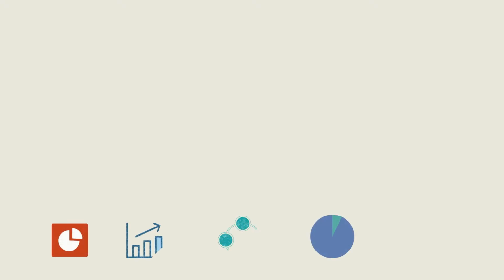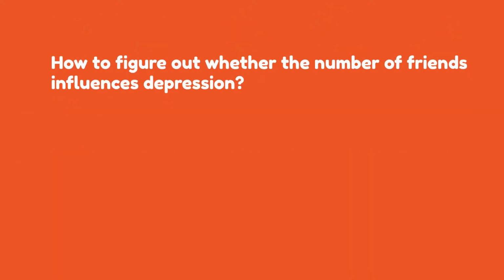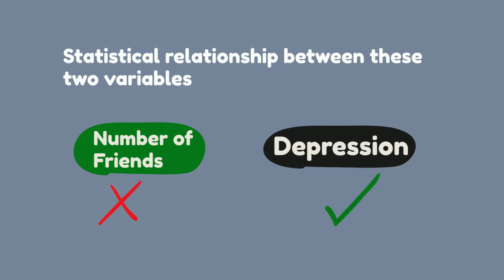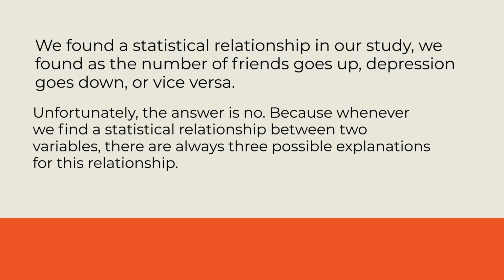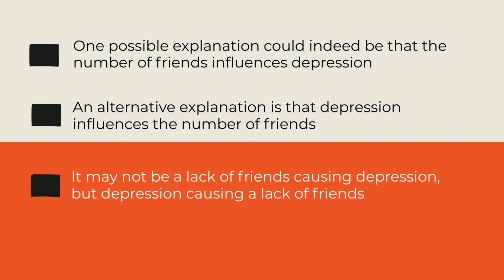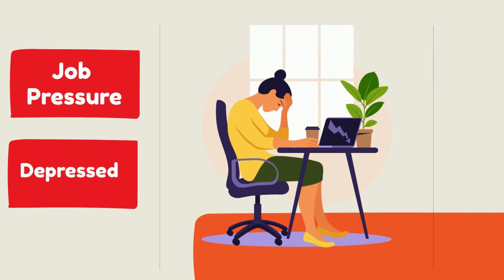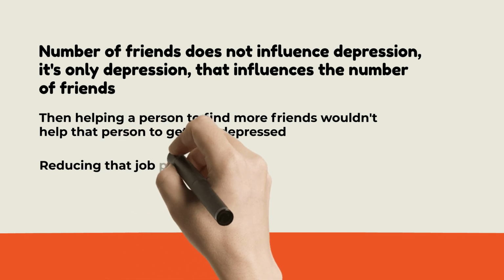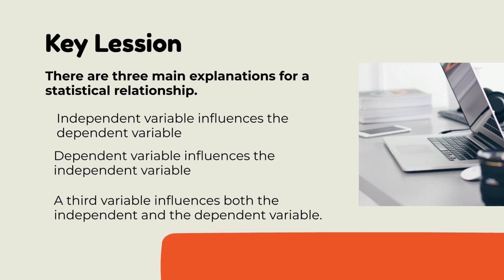Research Design | The Three Main Explaination of a Compelling Answer in Research | TSSB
Research Design | The Three Main Explaination of a Compelling Answer in Research | Three Main Explanation| Variable Types in Research | Research Methodology Course | TSSB |

Hi there, welcome to this complete research methodology crash course. In this video series, I will give you step-by-step guides through your research projects.

Starting from formulating an intriguing research question all the way to drawing a compelling conclusion from your findings. In addition, I will additionally show you what you require to focus on and what techniques you can utilize to make your research successful.

To get good grades, engender, publish worthy, high-impact research, or simply draw the right conclusion to make the right decision in an applied context. Categorically, you will learn how to formulate an intriguing but feasible research question.

We will start very zoomed out looking only at the most important aspects of research and then work step-by-step towards the details. You will see that this makes it much easier to keep the overview and stay focused on the points that really matter when you conduct your research.